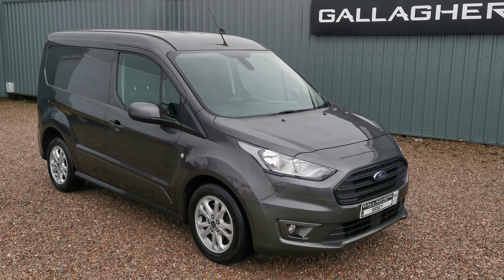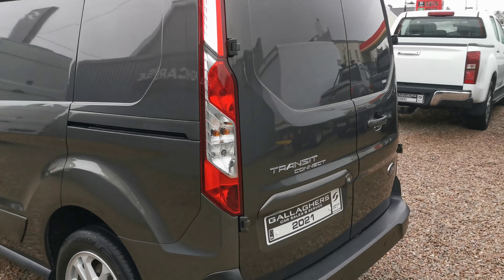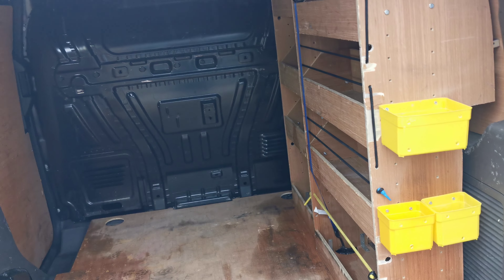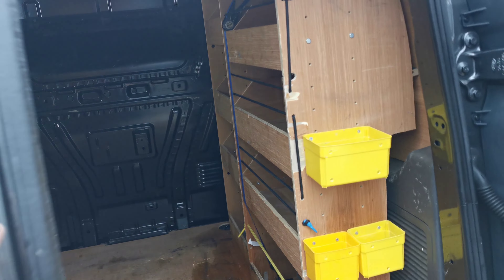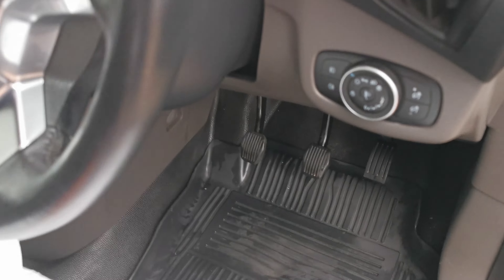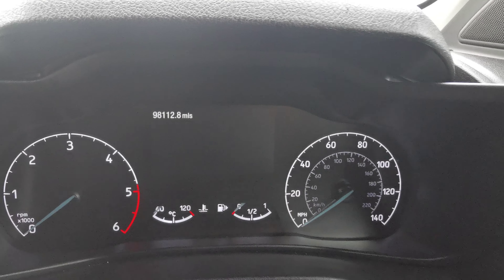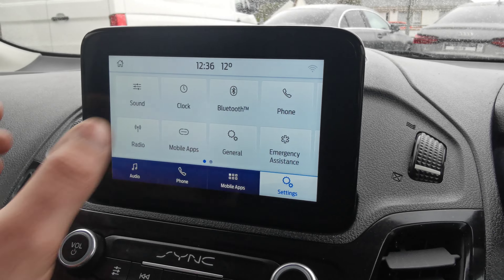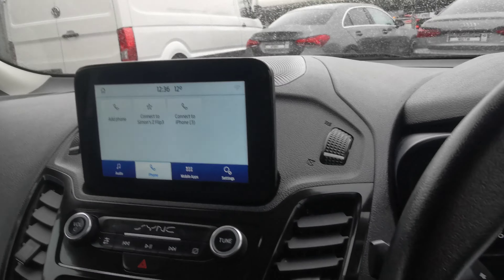2021 (211) FORD TRANSIT CONNECT 200 LIMITED EDITION 1.5 TDCI 120PS